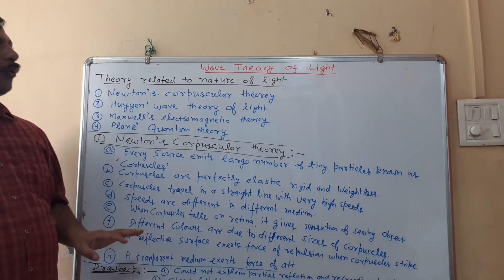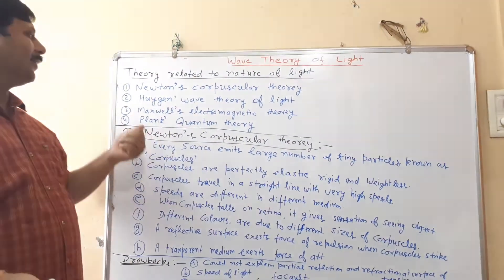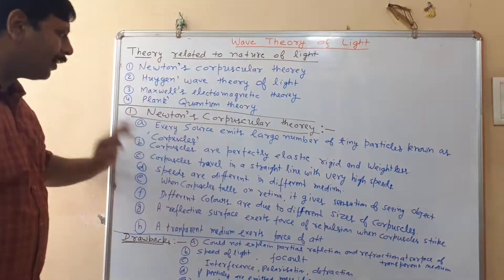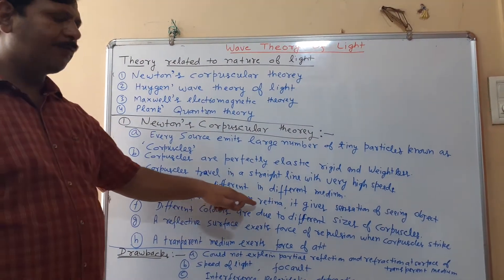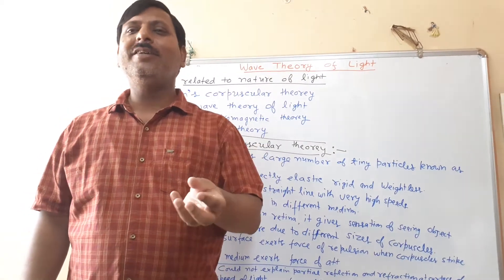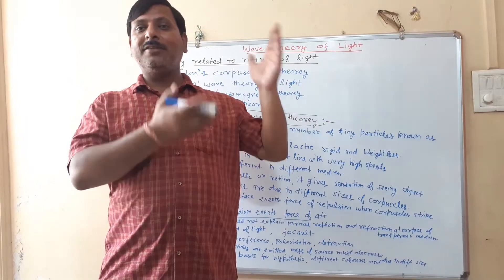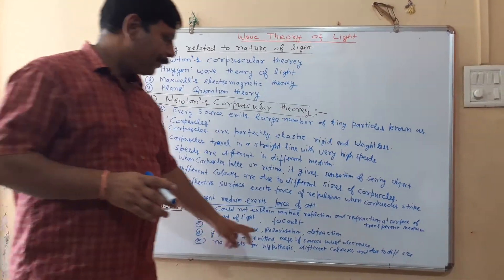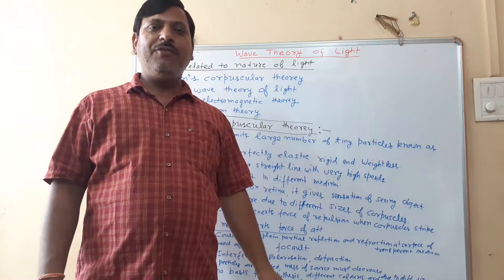Wave theory of light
Newton, s Corposcular theory